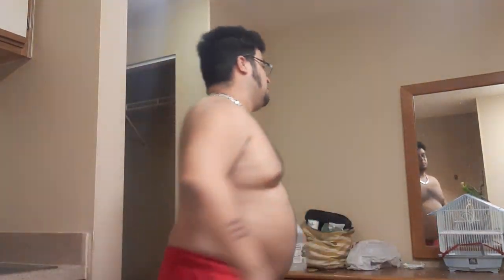half naked Yoga stretches